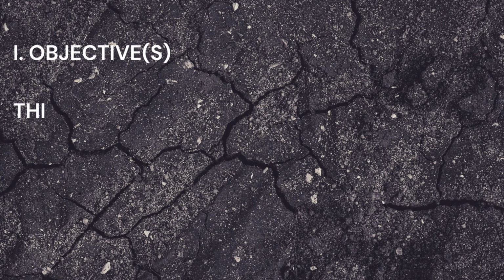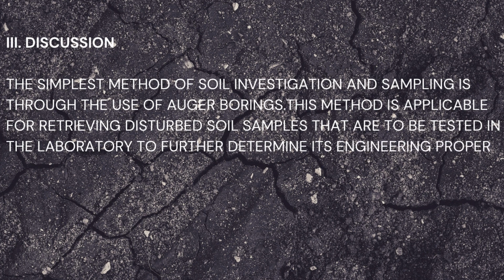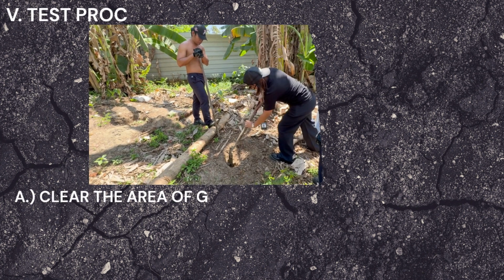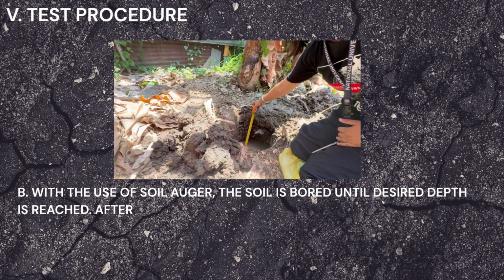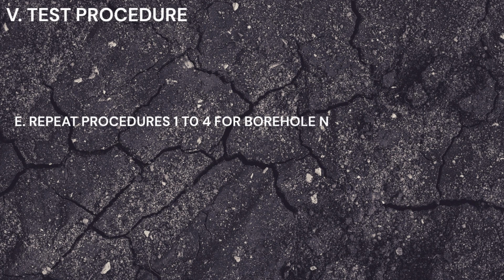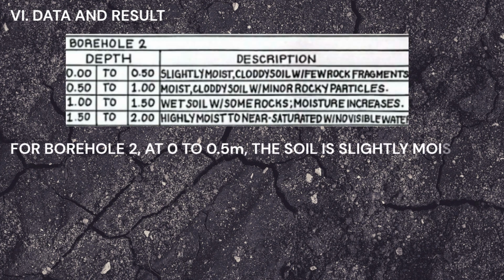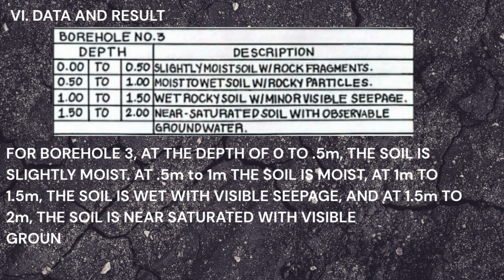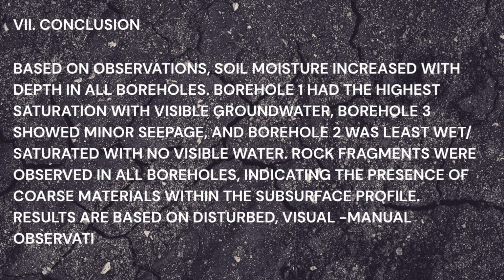GEOTECH LABORATORY EXPERIMENT 2